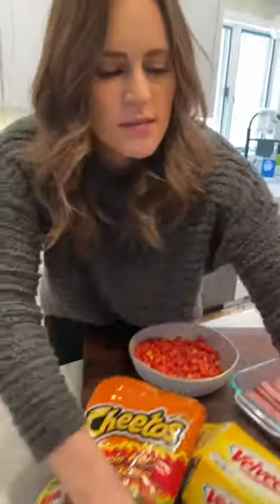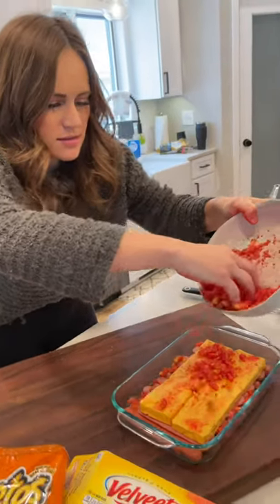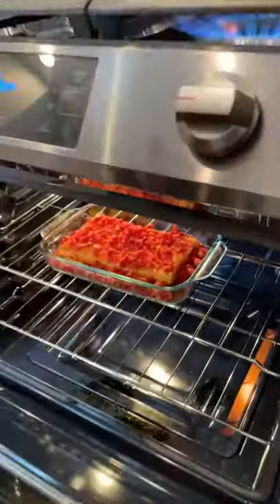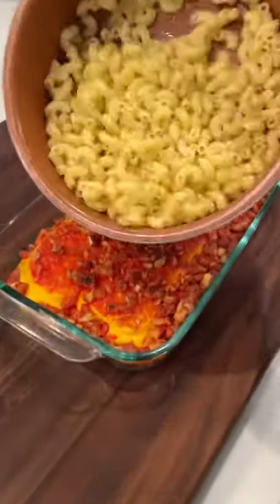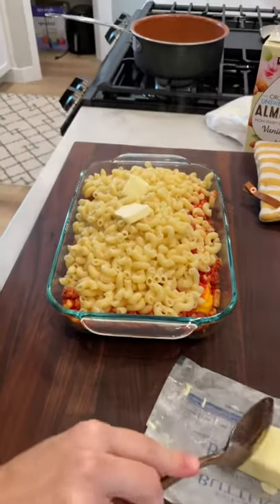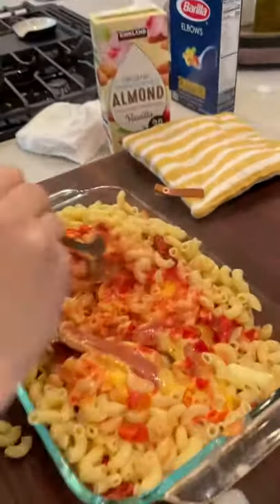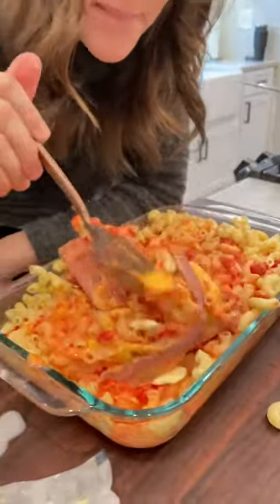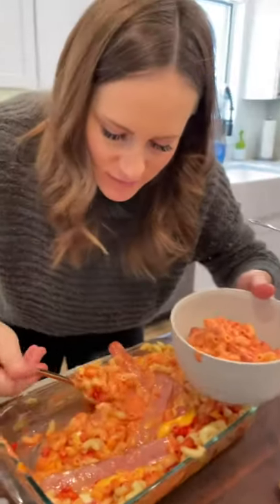EASIEST lunch EVER!! | Justin Flom